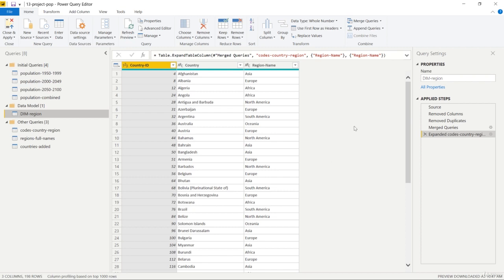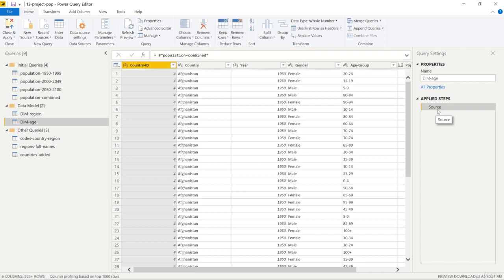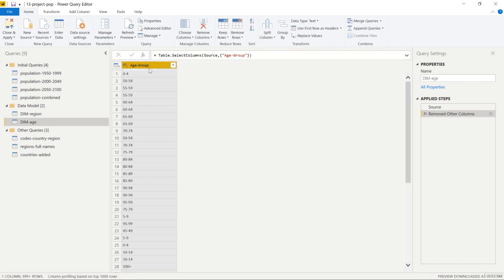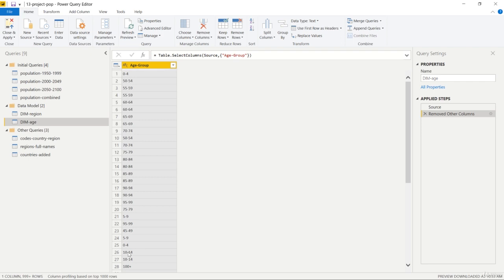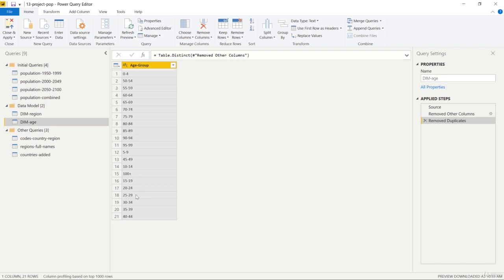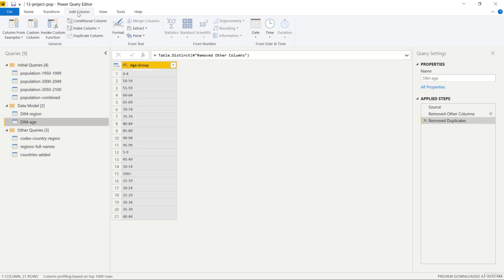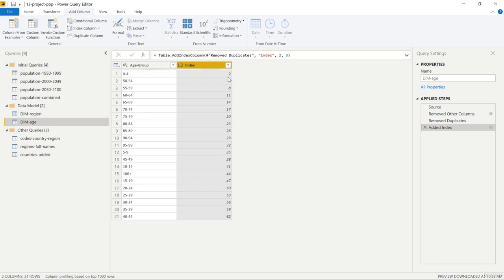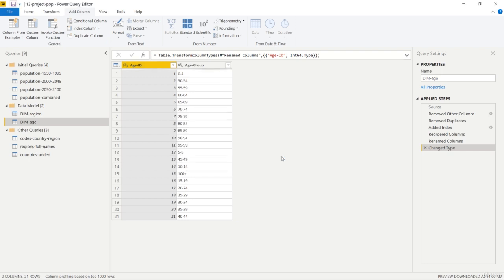Power BI Query Editor Creating the DIM-Age Table